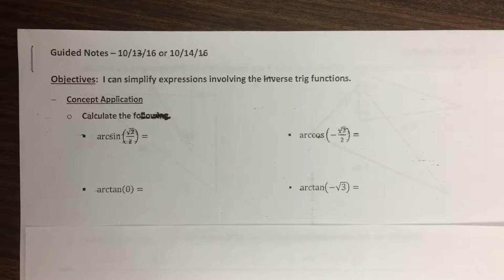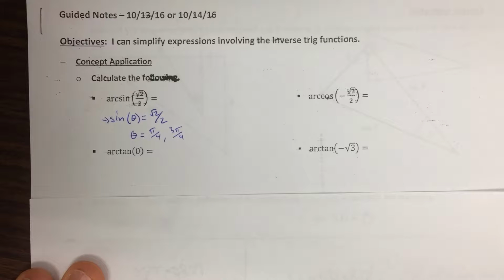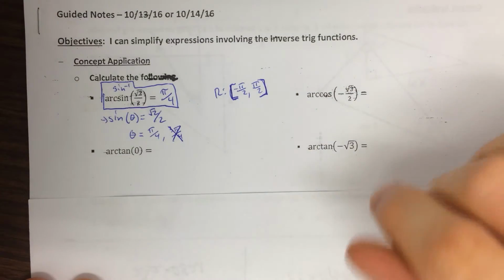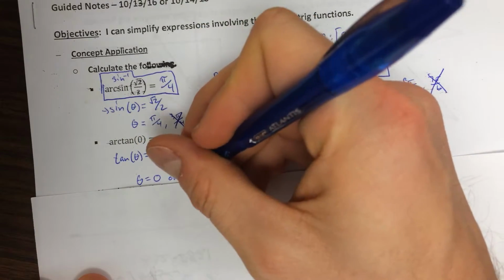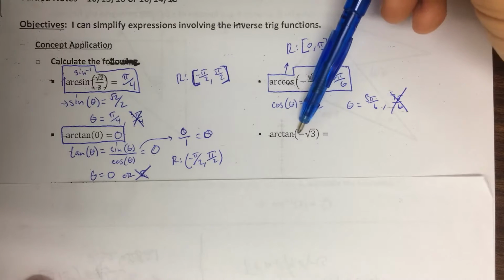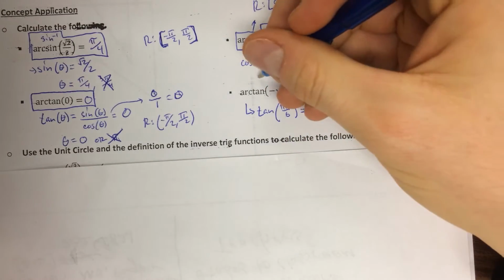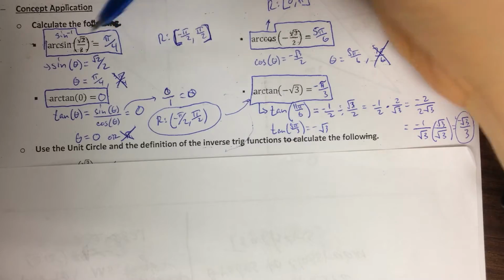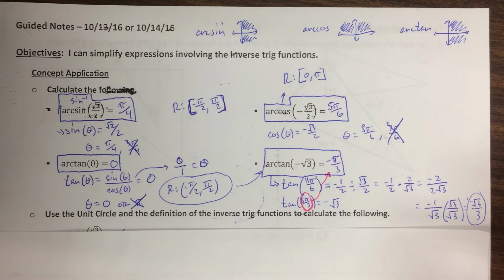10-13 and 10-14 Guided Notes (Part 1)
Applying the Inverse Trig Functions